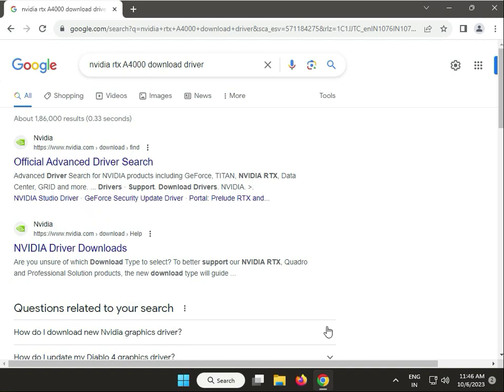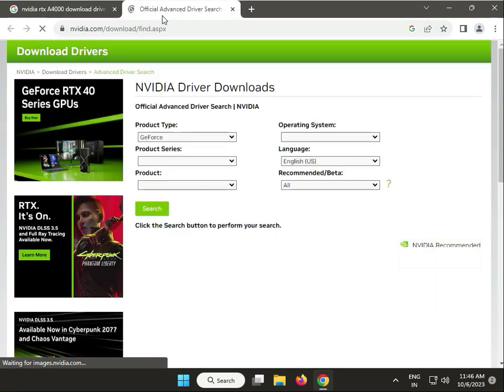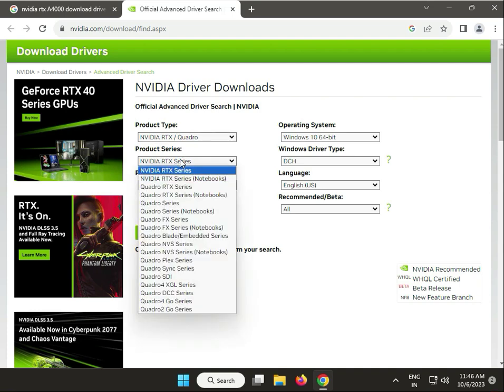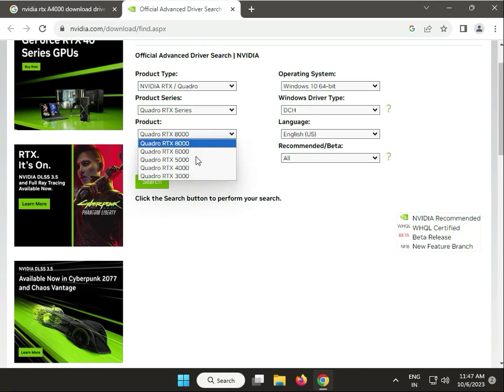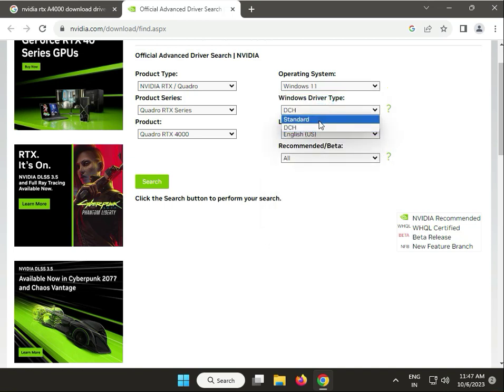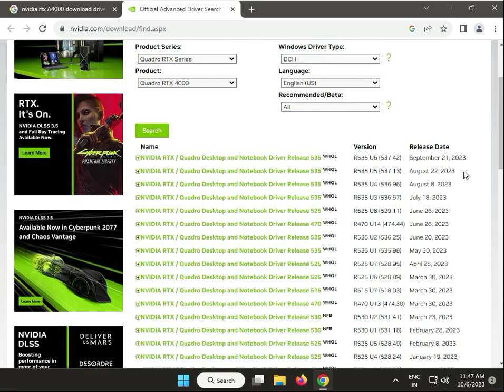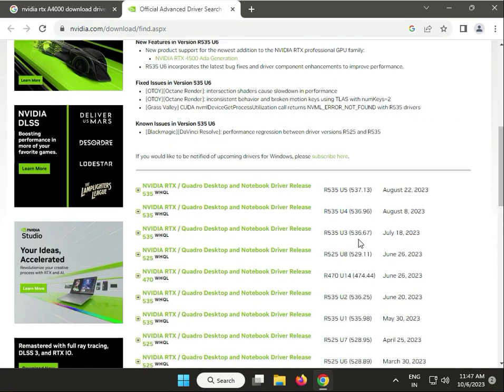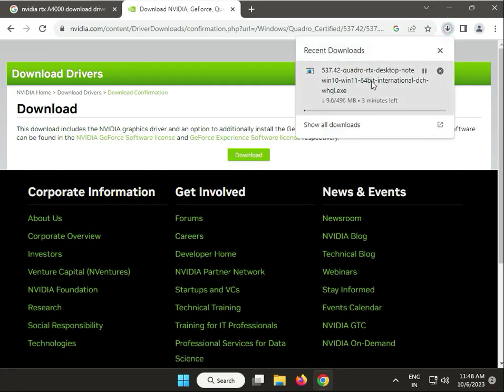How to Download Driver NVIDIA RTX A4000 driver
sfc /scannow